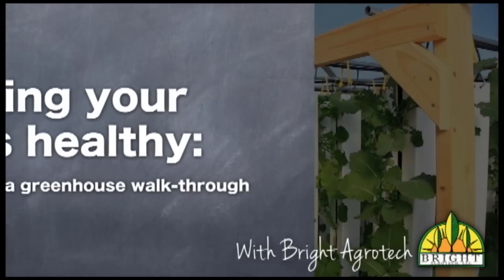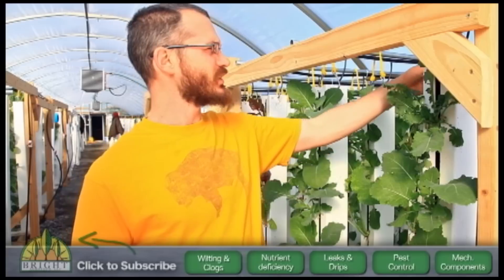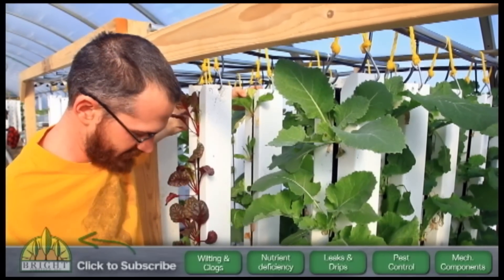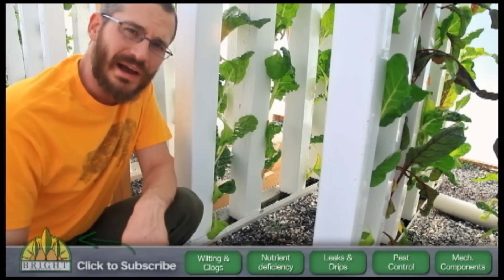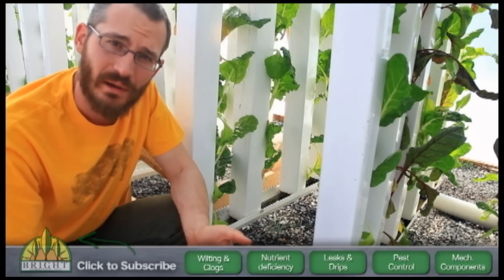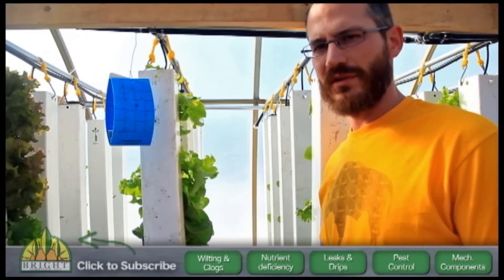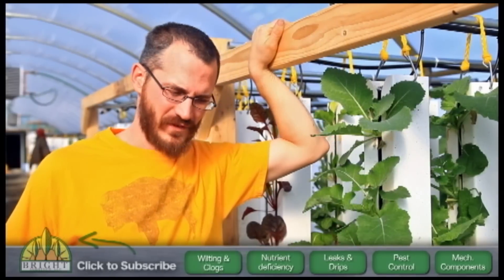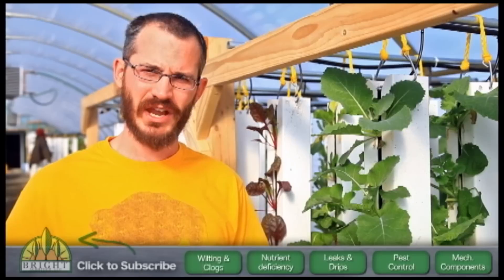Monitoring Plants in a Greenhouse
When growing in a greenhouse or even in your backyard, there are things you'll need to check on a daily basis. In this video, Dr. Nate Storey gives you a checklist for successful aquaponic or hydroponic farming/gardening. Enjoy!